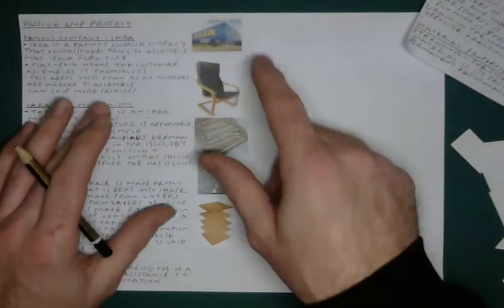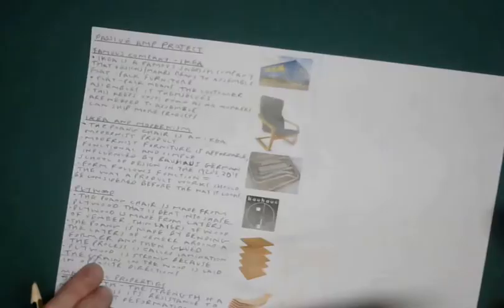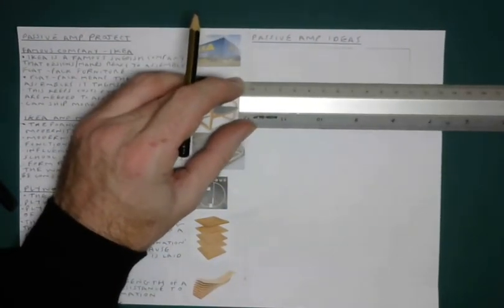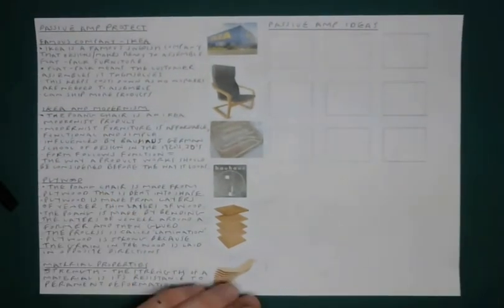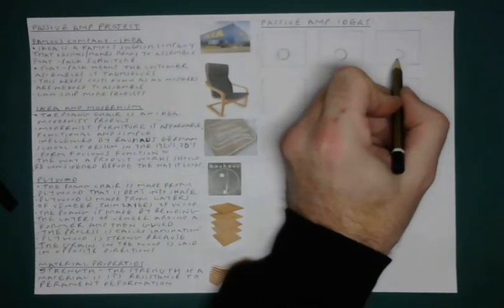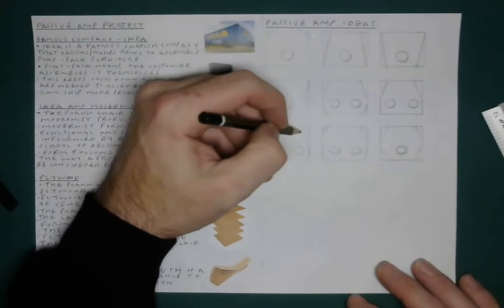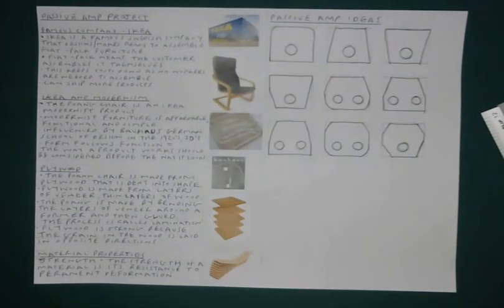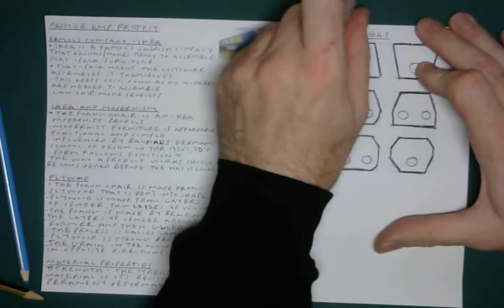3. Passive amp sheet 2